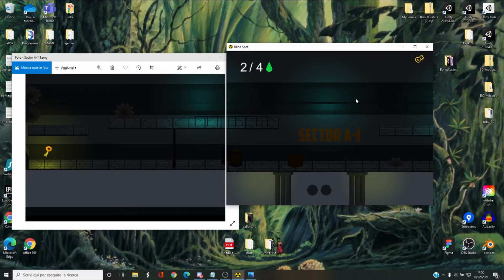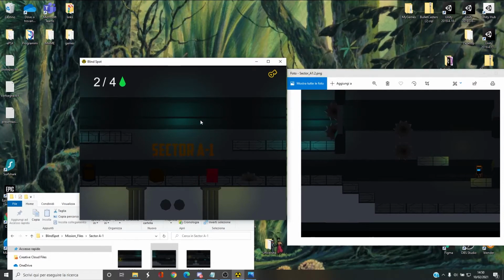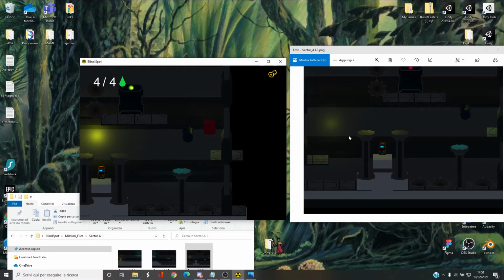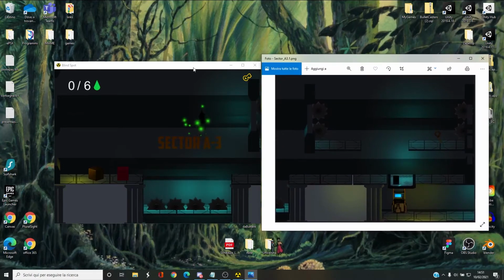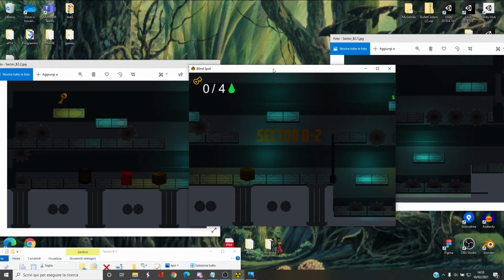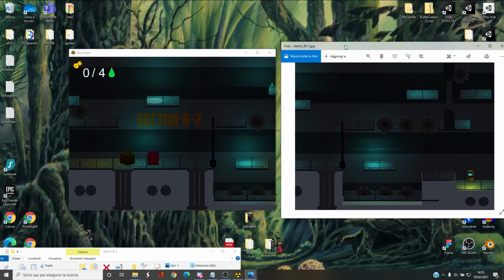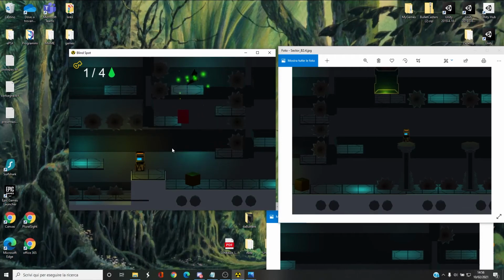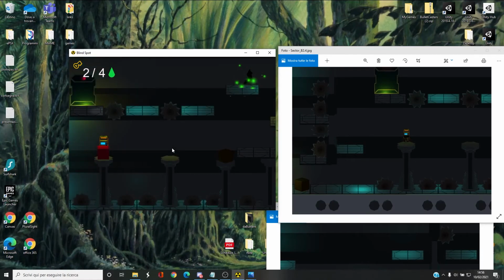Blind Spot - [Game Prototype Assignment]